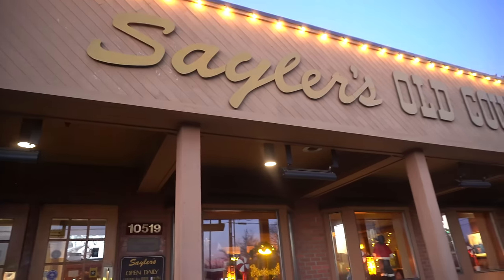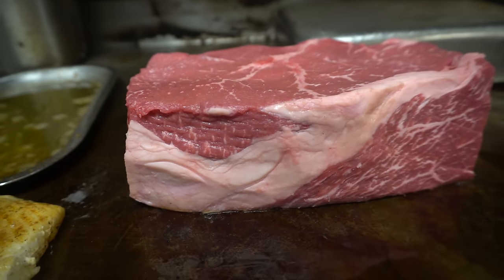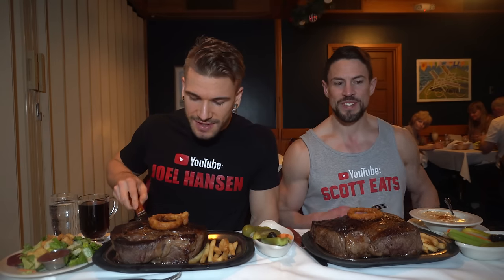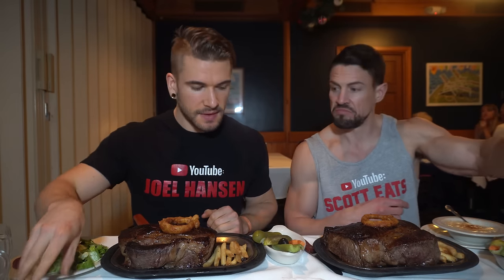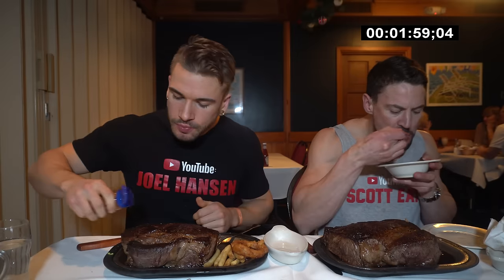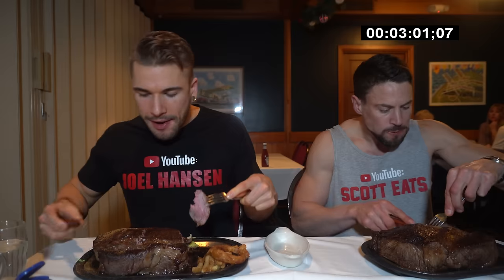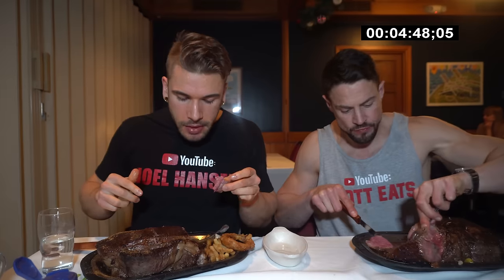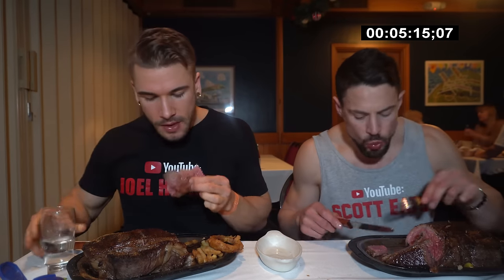WORLD FAMOUS 72oz STEAK CHALLENGE | Man Vs Food Challenge At Sayler's In Portland Oregon!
A LEGENDARY Steak challenge! That's a GIANT Steak! Can one person eat that much meat? This famous food challenge has been on my to do list for years! In fact, this challenge has been around for about 70 years and it very well may be the oldest restaurant food challenge in America.
For this big food challenge, contestants have 60 minutes to complete a 72oz sirloin steak, fries or baked potato, vegetable side, salad (or soup), a drink, onion rings, and basically everything they could throw in there! Prize for completion is the $75 meal for free and a sweet t-shirt! Can we eat these massive steaks? Or will these huge steaks defeat us?

SEND ME STUFF :
Joel Hansen
RPO DUNDURN
HAMILTON ON L8P 0B5
CANADA
I